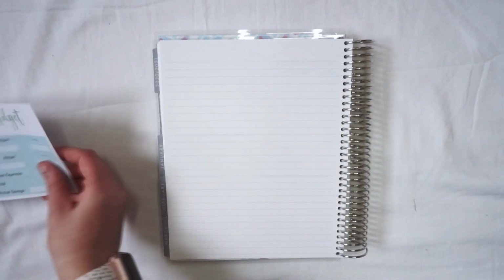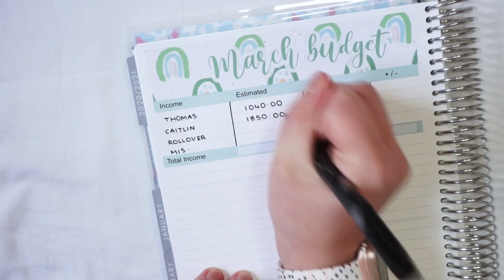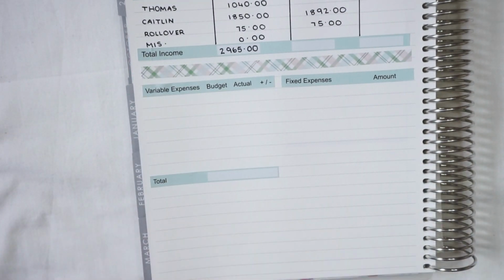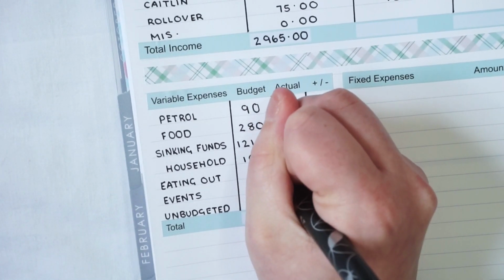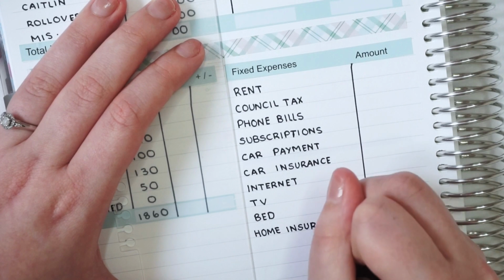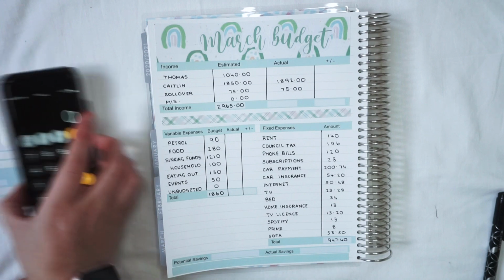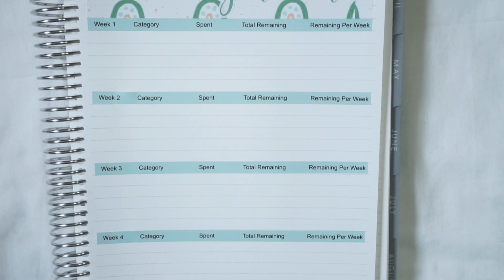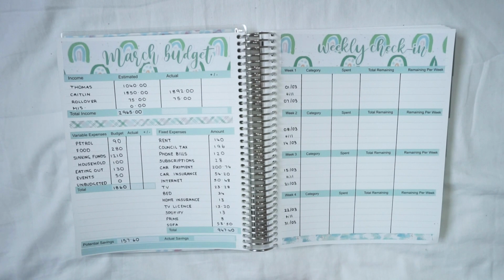MARCH BUDGET | 2021 | BUDGET WITH ME | BELLA PLANELLA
Hello guys and welcome back! Today's video is all about my budget for the month of March using my Deluxe Monthly Planner by Erin Condren.

PR Codes:
Bella Planella

SHOPS MENTIONED:
Bella Planella